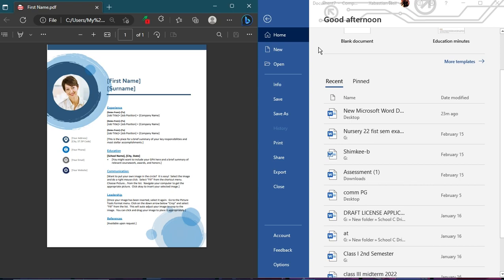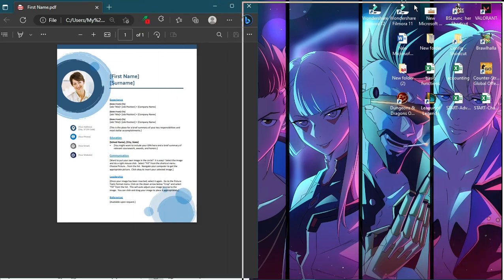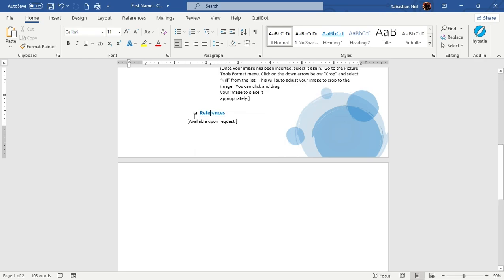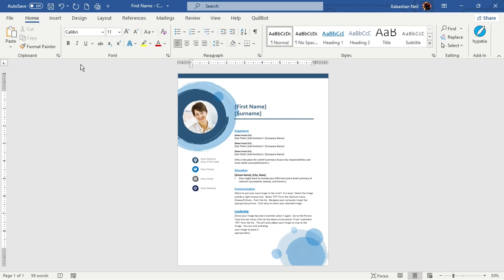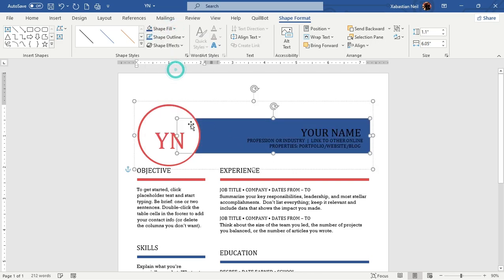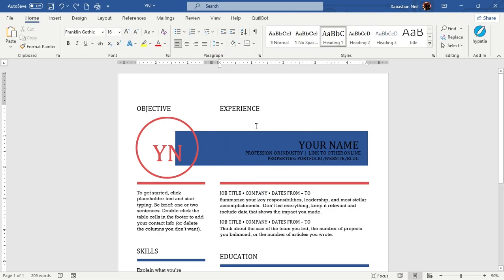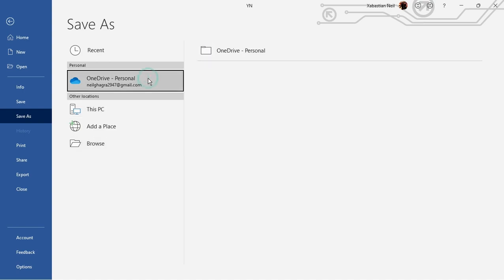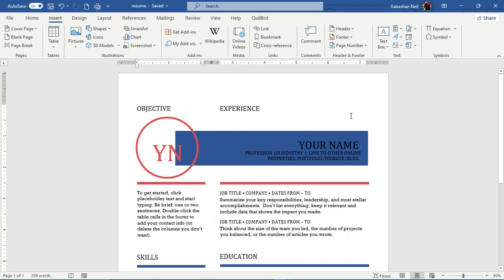How to Convert PDF to MS Word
Struggling to convert PDF to MS Word? In this video, I'm going to show you how to quickly turn PDFs into editable Word documents with ease. No more wasting hours trying to figure out how to get the job done, no costly software purchases. Just an easy-to-follow step-by-step guide that will help you get it done in minutes! Learn now and make document conversion quick and painless!